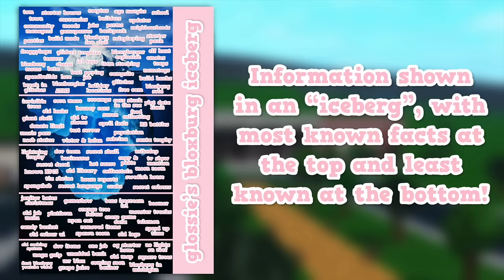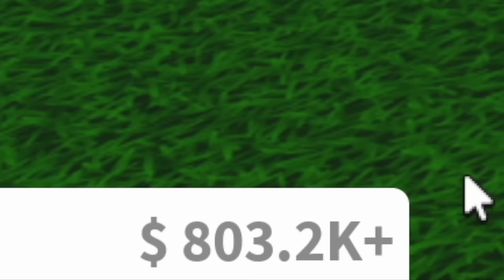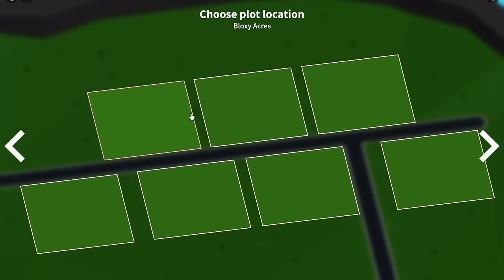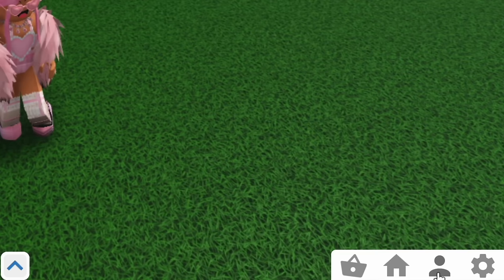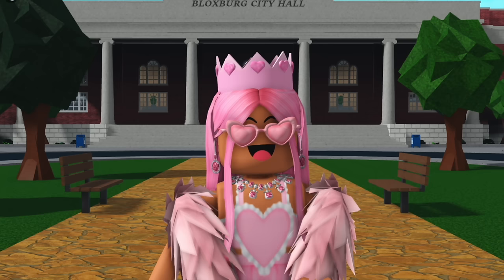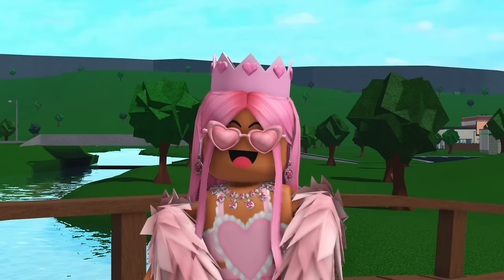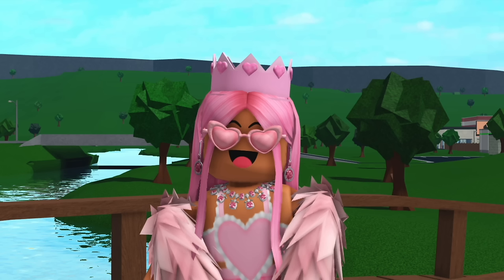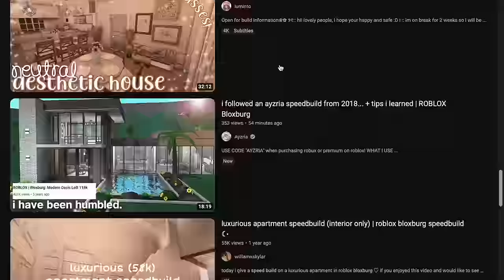THE BLOXBURG ICEBERG EXPLAINED! (PART ONE)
꒰ა OPEN ME FOR SOCIALS, MERCH & MORE! ໒꒱

 🎀 hey glossettes! In today's video I talk about every fact in my roblox bloxburg iceberg information chart!! thank you so so much for watching, if you have a video idea you’d like to see feel free to comment it below or message me through any of my socials ◡̈  🎀

🎀AMAZON STOREFRONT

꒰ა ROBLOX STUFF! ໒꒱

꒰ა MERCH! ໒꒱

꒰ა MY OTHER CHANNELS! ໒꒱

🎀IRL CHANNEL:  @xoxoglossiegirl

꒰ა MUSIC CREDITS! ໒꒱

PSST.. hey you! YES YOU! you are a wonderful person, and you deserve the world, i love ya!💗

꒰ა TAGS! ໒꒱

bloxburg glossie pink queen update hacks tips leaks theories  iceberg information video essay